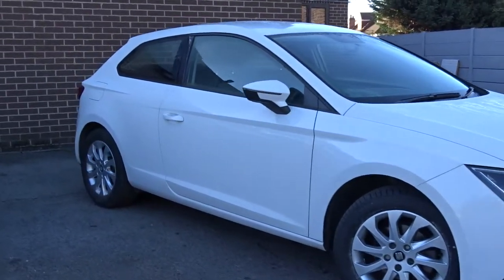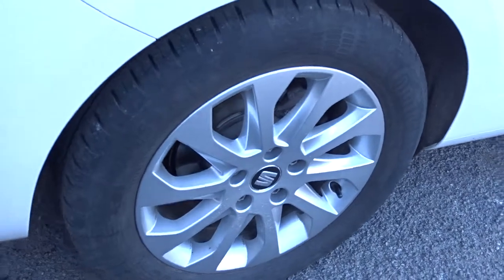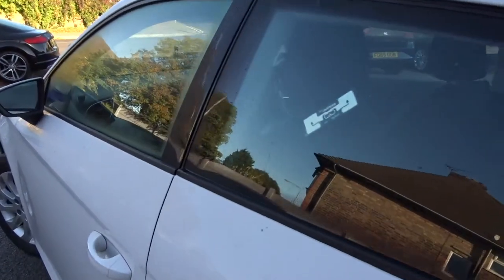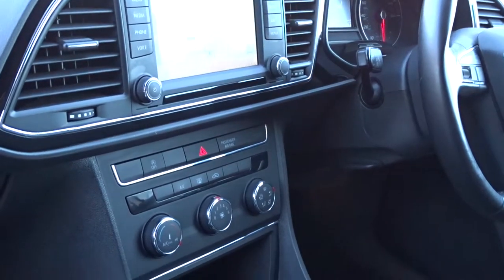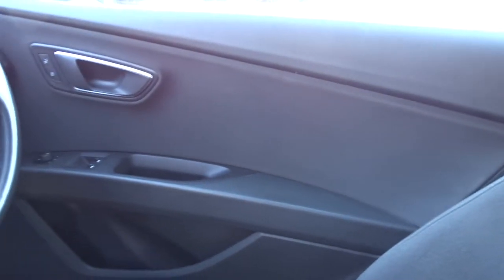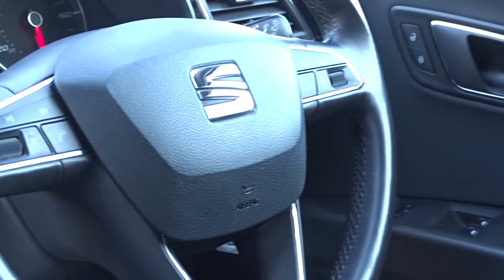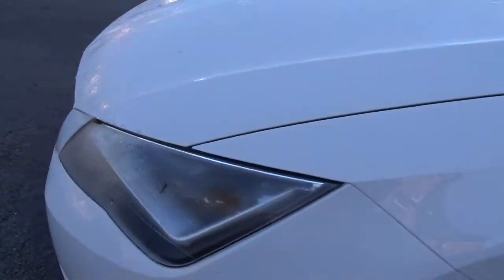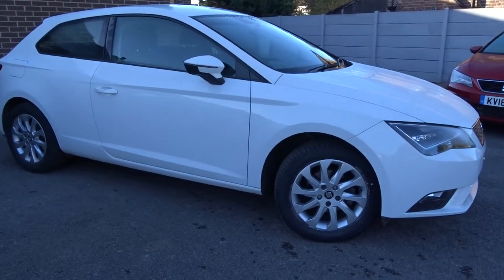FP65XHK SEAT Leon 1.2 Tsi 110PS SE 3dr Technology